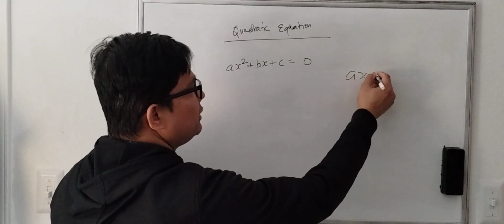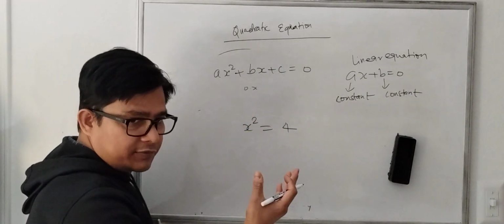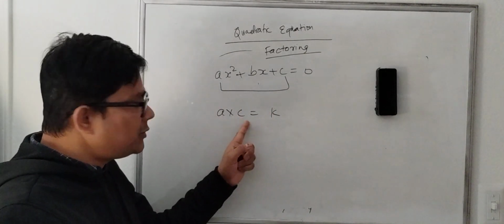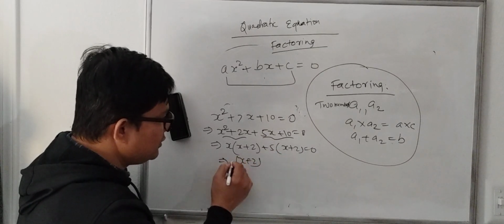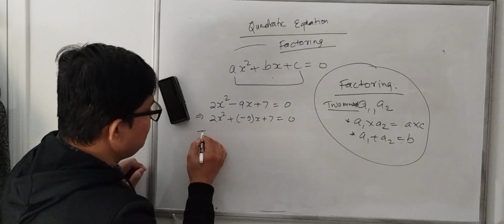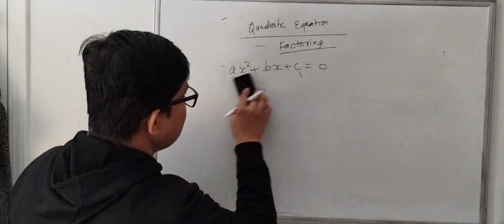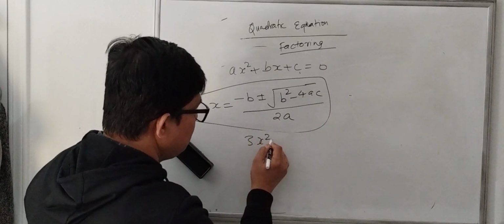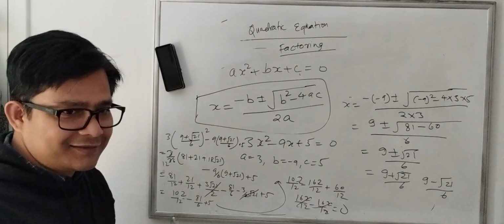Quadratic equations explained: How to solve it?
This video explains quadratic equations and two methods to solve it: 1) factoring and 2) formula for the variable.